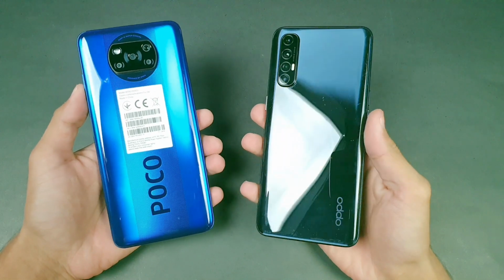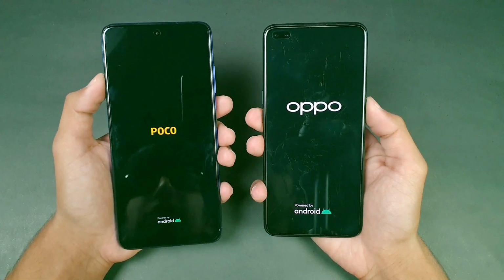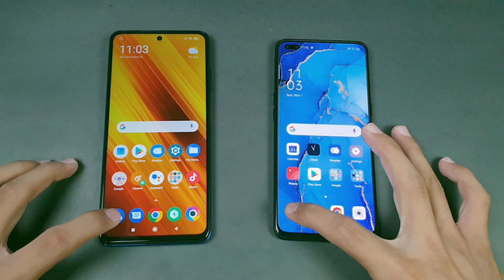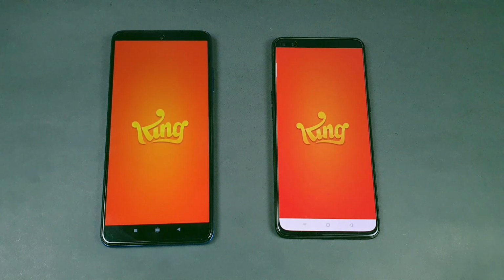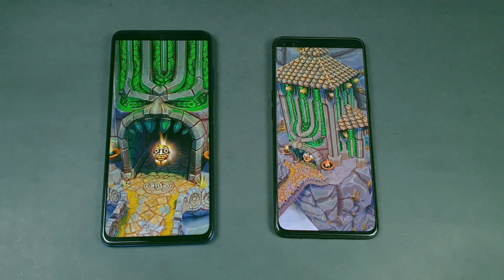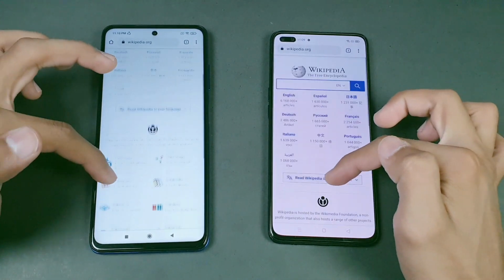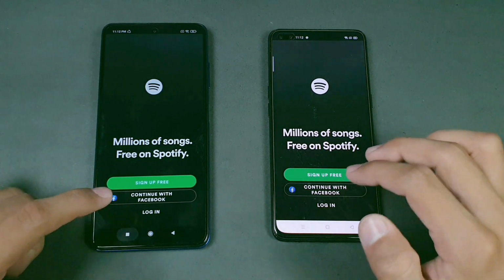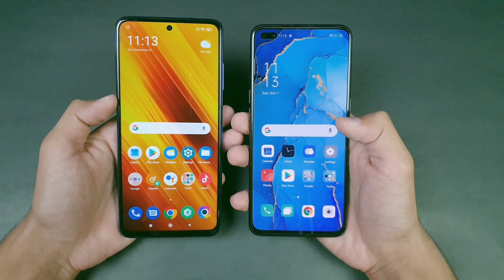Poco X3 (6GB) vs Oppo Reno 3 Pro (8GB) - Speed Test!